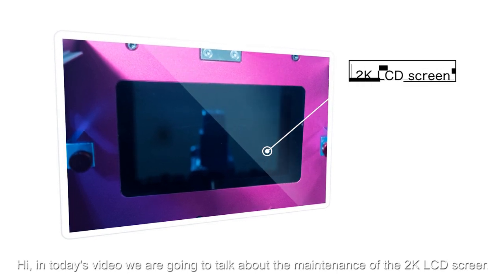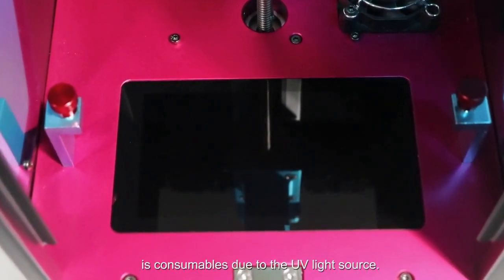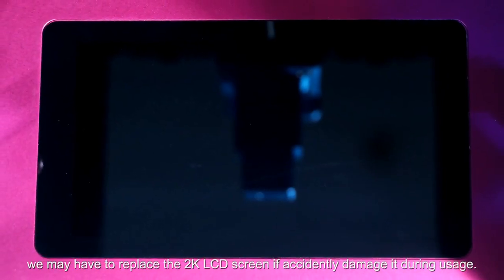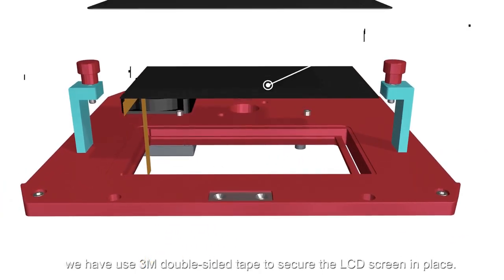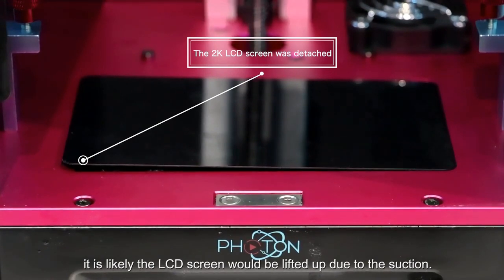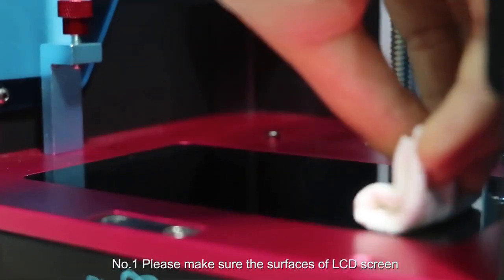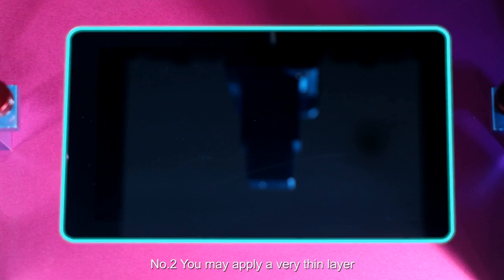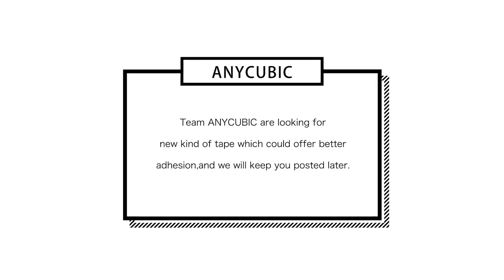Drukarka 3D Anycubic Photon: Wskazówki użytkowania LCD